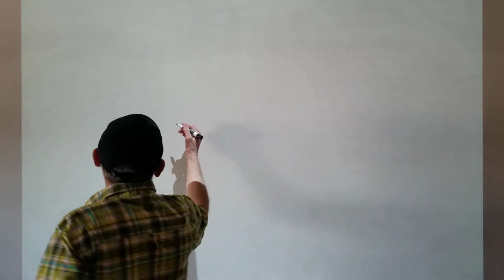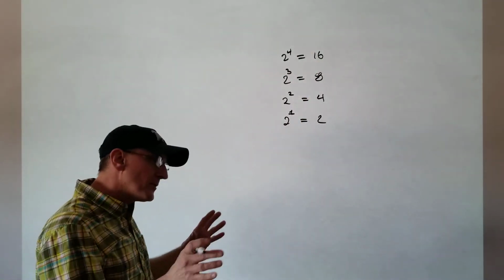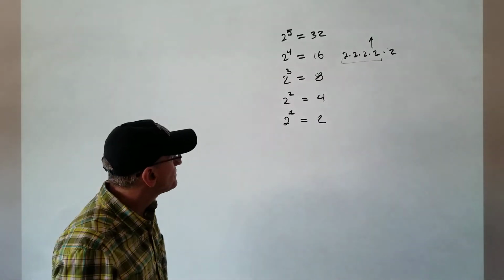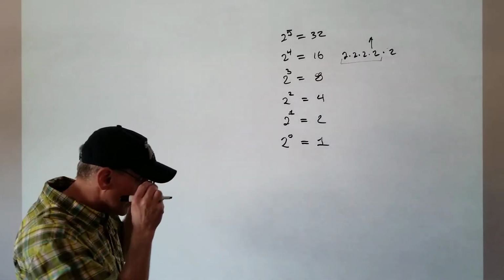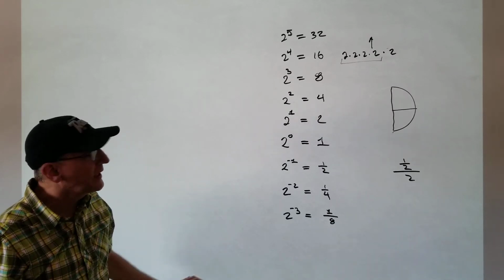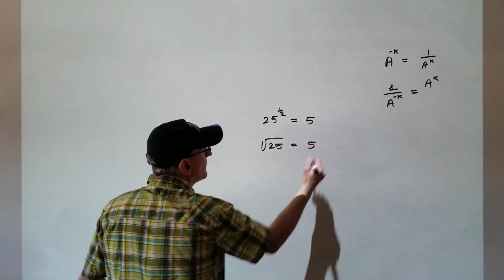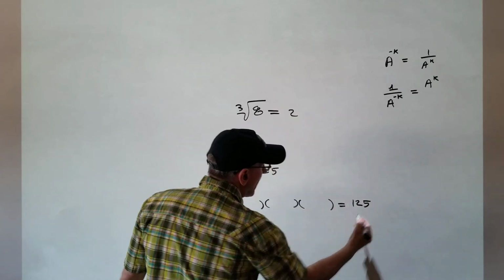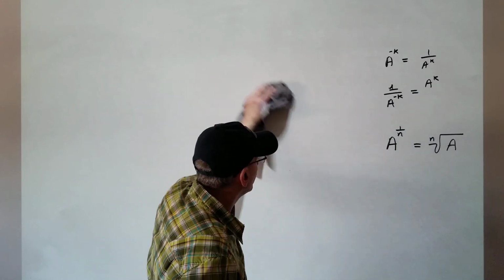Powers with Negative and Rational Exponents Explained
A very brief look at the "meaning" of negative and rational (think fractions) exponents, meant to be an introduction for algebra students.